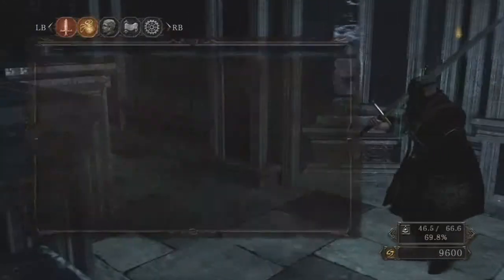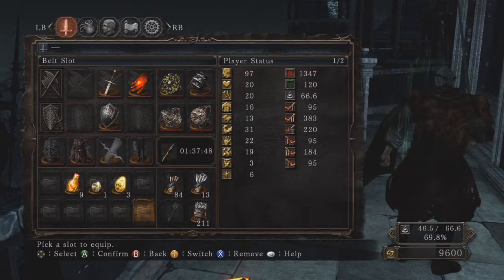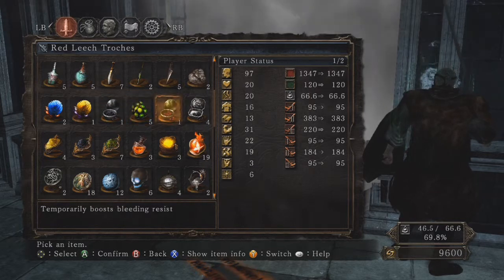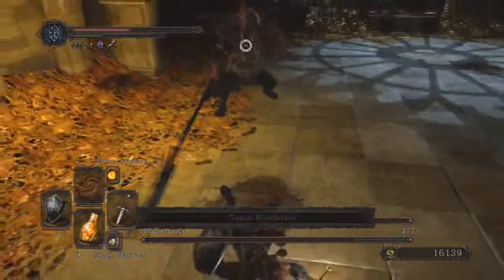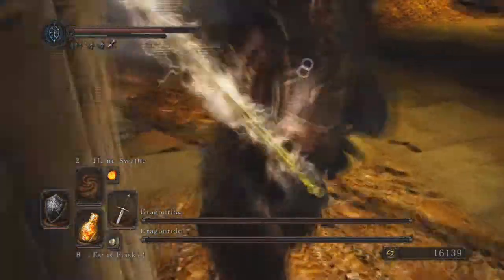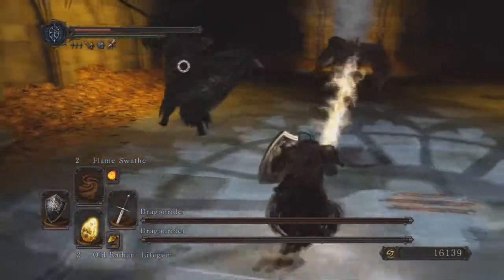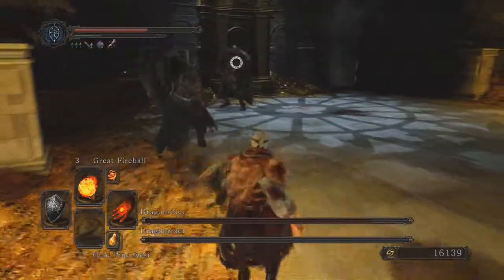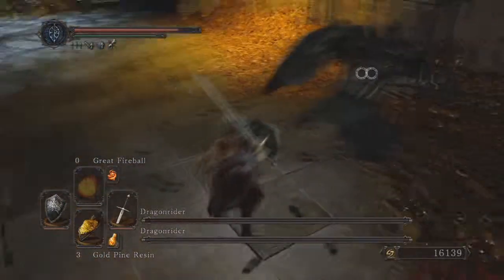Double Dragonrider Boss Fight Guide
In this video I aid you through defeating the two Dragonriders.